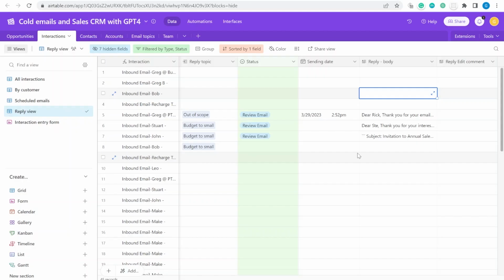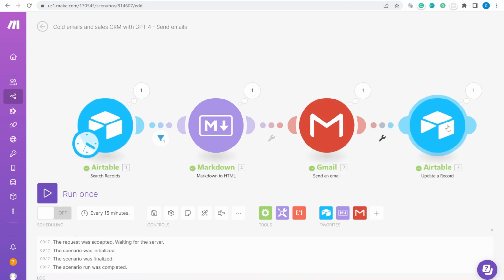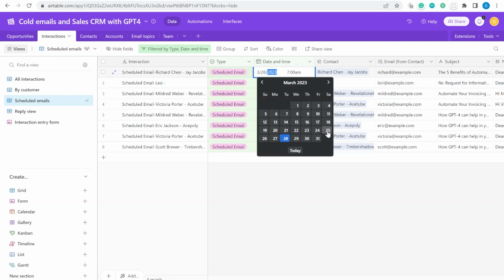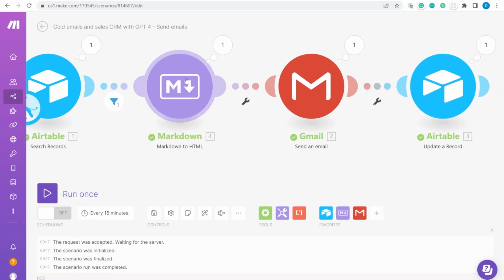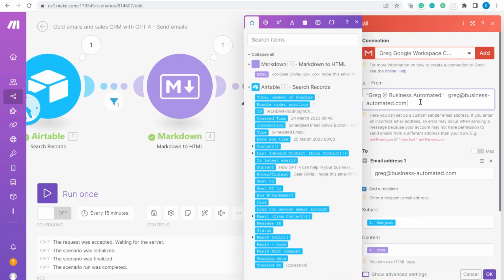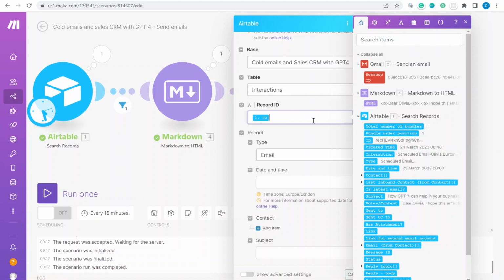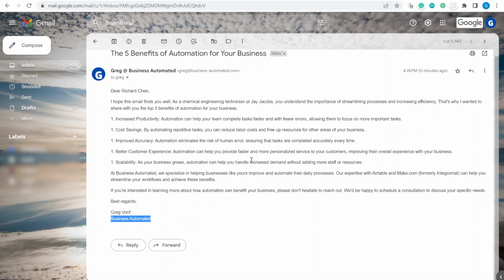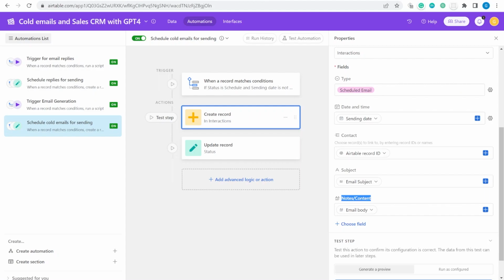Schedule and send emails in bulk from Airtable using Gmail - Airtable Sales CRM - Part 4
In Part 4 of our Cold Emails and Sales CRM series, explain how to use schedule and send emails from Airtable.

Details of the video:
00:00 - Introduction
00:54 - Scheduled emails view
01:24 - Creating Airtable-Gmail scenario in Make.com
02:08 - Filtering Airtable records by date
03:32 - Using Markdown module to format Text from rich-text field in Airtable
04:34 - Configuring Gmail Module
06:02 - Updating email status in Airtable
07:04 - Testing